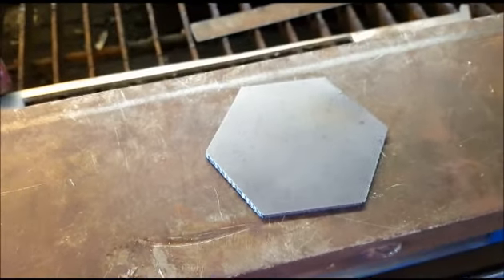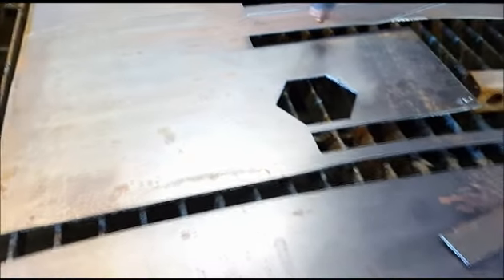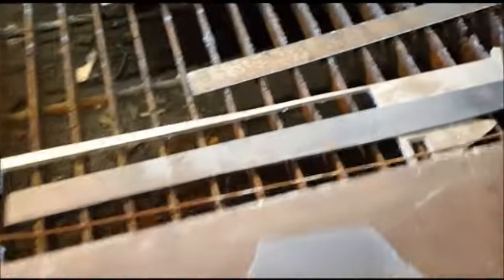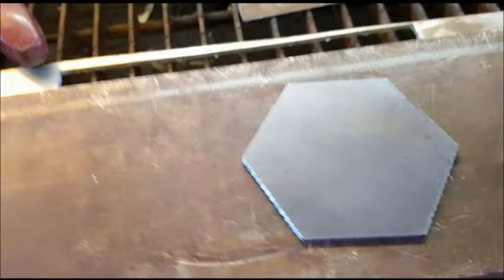CNC Plasma cutting trial and error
This is  one of many trial and error sessions of trial  to get the torch height control  working properly for my cnc plasma table . i have lost more hours and trashed more steel trying to figuer it out why its been doing what its been doing . to make a super long story short i found out my cables had a short in them and also it had RFI  interference  . the last part shown the cut looks terrable but  at least i got things dialed in now and is working like it should . thanks for watching